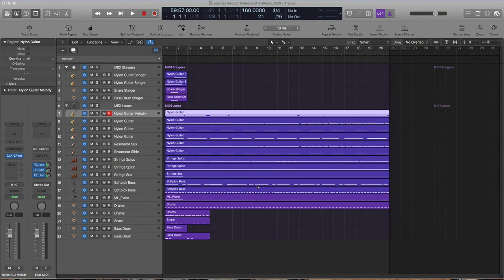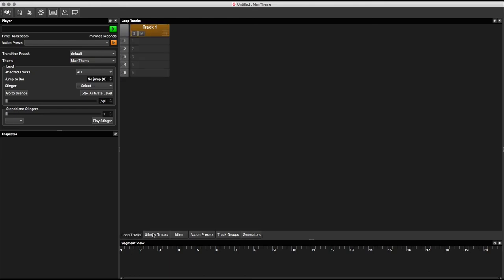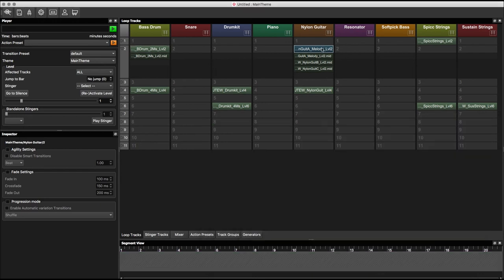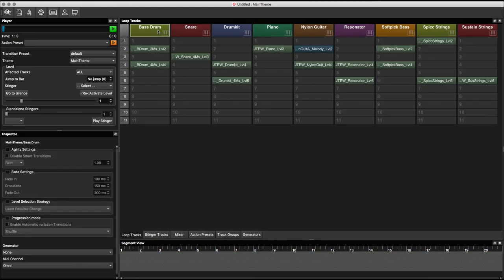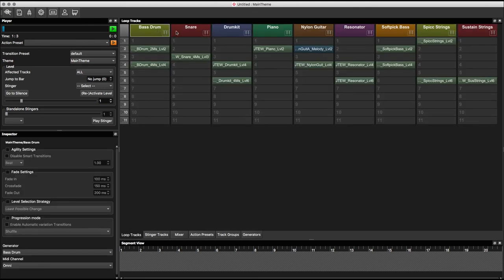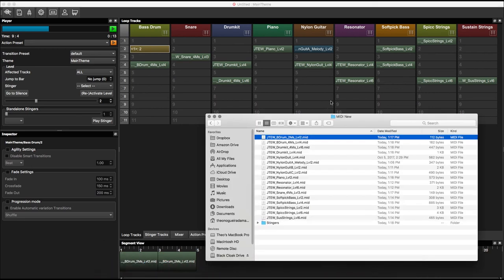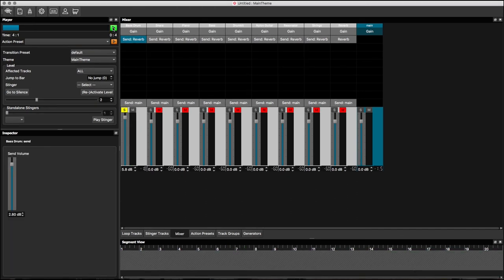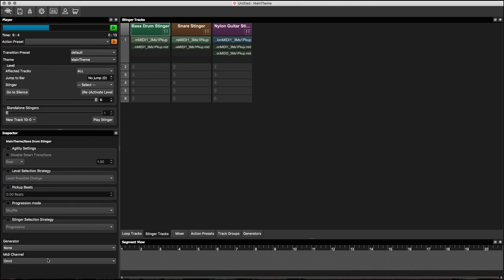Elias Studio 3 - Adaptive MIDI & Audio - A Review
After writing the blog "From Linear to Adaptive: How a Film Composer Fell in love with Adaptive Music and Elias Studio 3" I decided to make a full introduction video to the software and give it a good review.

Elias Studio is a new kind of middleware to add to what you already use when composing music for games.

Hope you all enjoy it! Leave comments on what you think!